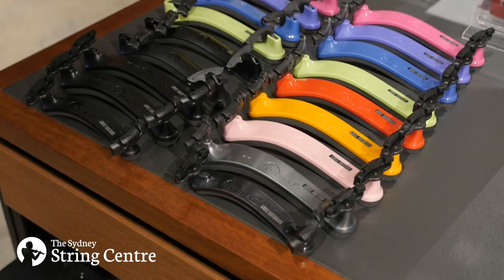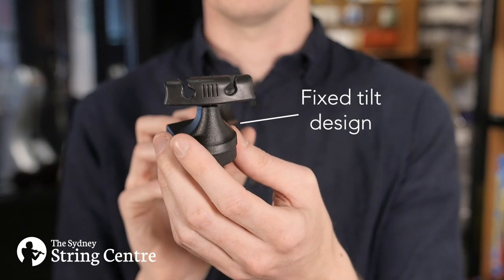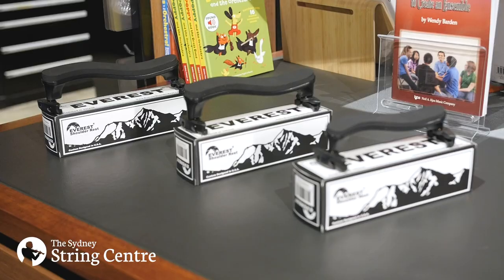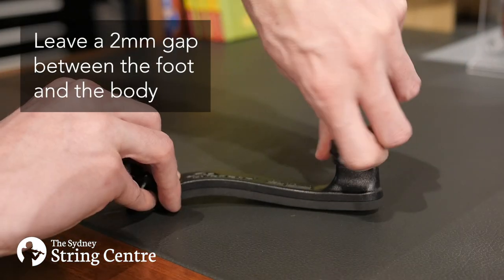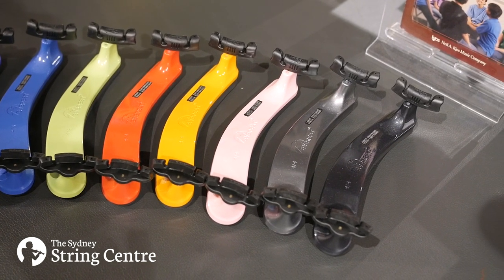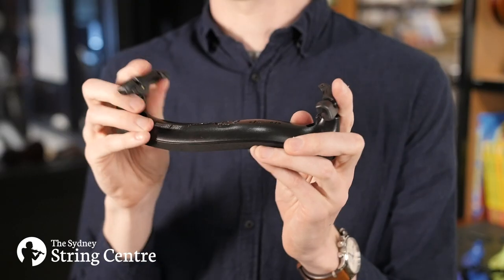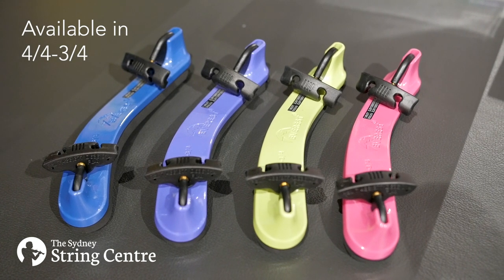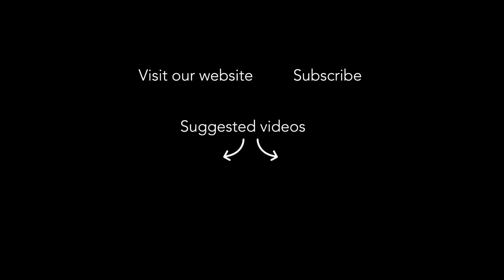Everest Shoulder Rests for Violin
In this video, James takes us through the range of Everest shoulder rests for violin. Everest is a great option for violinists looking for a shoulder rest that is comfortable and affordable.

Everest shoulder rests have become the shoulder rest of choice among violinists everywhere. Professionals to beginners all say, "This is the most comfortable shoulder rest I have ever used!" This is due to the extra thick foam and the fixed tilt design. The shoulder rest also stays on the violin a lot better than others because of the added rubber between the feet.

Our staff have rated the Everest EZ series as the best violin shoulder rest for beginners based on price, comfort and durability. or book an appointment with one of our staff for a free shoulder rest fitting in-store to see if this is the right shoulder rest for you.

The Sydney String Centre
314 High St.
Chatswood NSW 2067